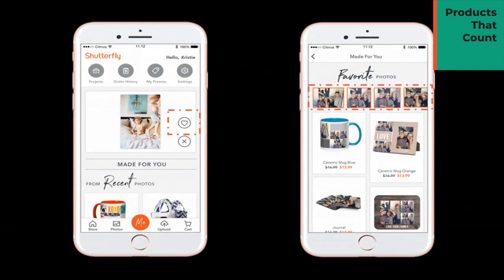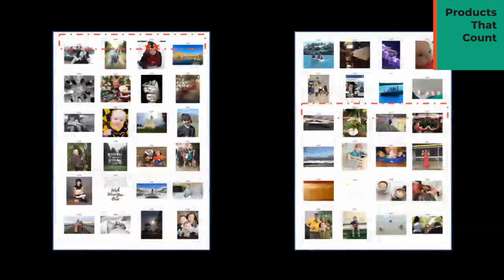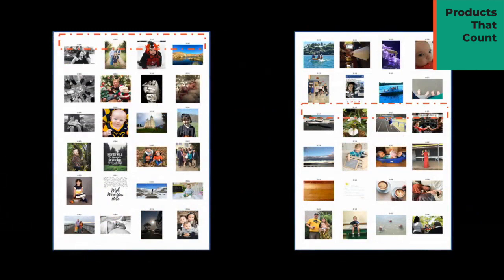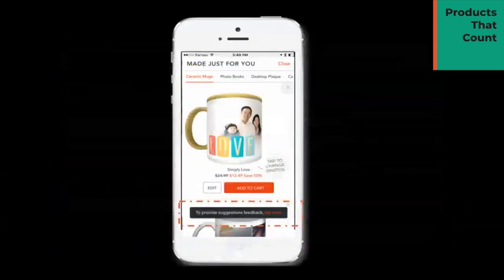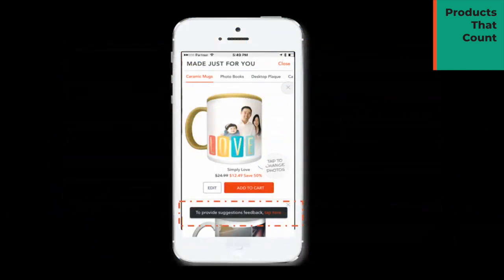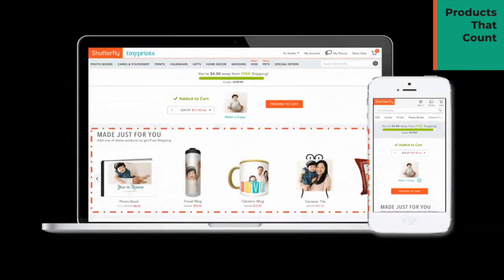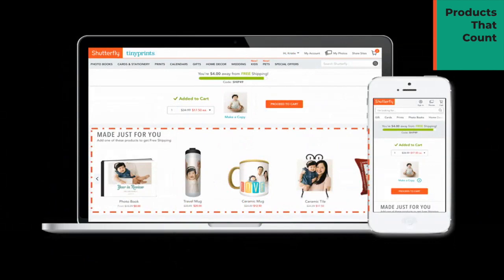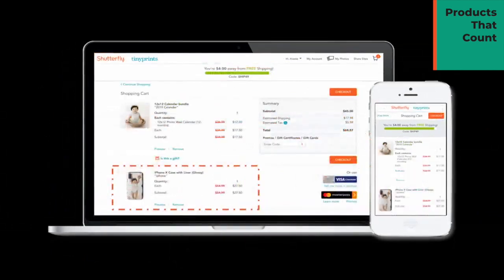Part 2: Shutterfly VP of Product on The Power of Personalization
Products That Count is one of the largest networks of product managers in the world. Over 200,000 product managers network, learn and get inspired by C/VP-level product executives such as Netflix Product VP, Coinbase CPO, and Box CPO. They attend local speaker series, listen to podcasts, connect at invite-only salons and much more. The programming is designed to help them build great products. Product-forward brands like Autodesk, Mozilla, and mParticle connect with talent, build their brand and drive sales. Its venture arm, Mighty Capital, invests in select companies building products that count. More at ProductsThatCount.com.